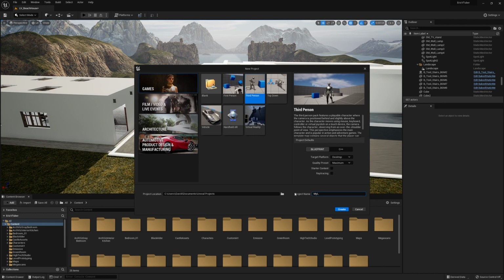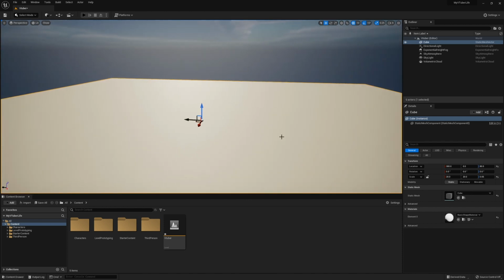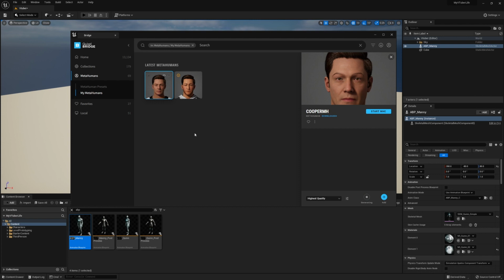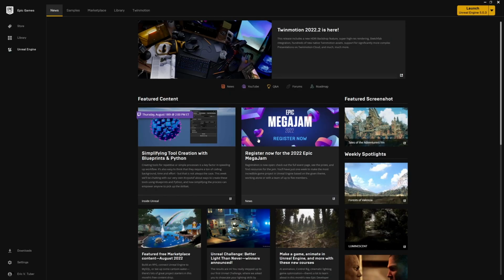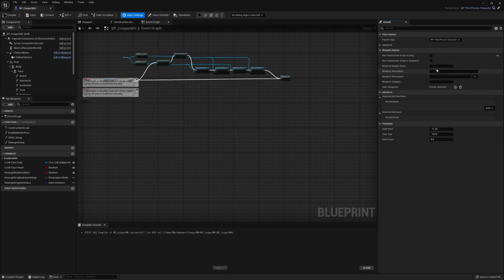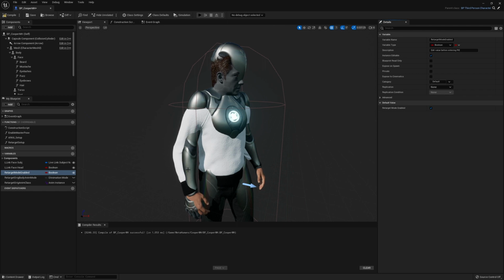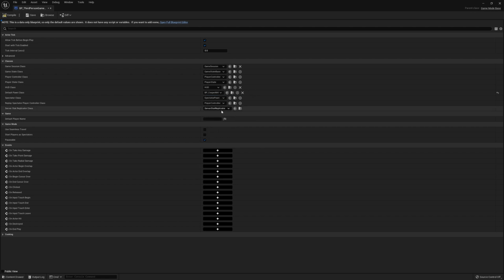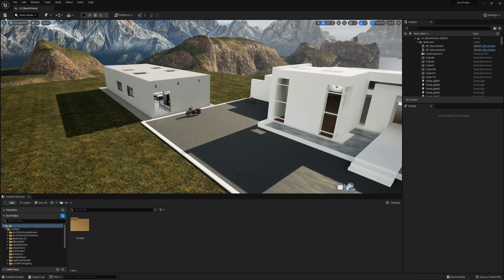(OUTDATED. See NEW in Description) How to IMPORT and ANIMATE your METAHUMAN Unreal Engine 5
[ATTENTION] This older workflow is for earlier releases of Metahumans prior to 1.1 and only for Unreal Engine 4.x, 5.0. Epic has changed the Metahuman Blueprints and workflows so go watch these videos below instead.

The one thing that this video shows is our to build a project from scratch which I don't cover in the two new videos.

2. For those of you using Unreal Engine 5.1: Coming This Week 11/28

I am leaving this outdated version for those of you that built earlier Metahumans for Unreal Engine 4 and Metahuman 1.0 and 1.1. or want to watch how to build a third person project from scratch.

This is a full tutorial that shows you how to:
1. Create an unreal engine 5 project from scratch
2. Download your metahuman, add import it to your project (OUTDATED)
3. Animate your Metahuman by replacing the default third person character with your new metahuman (prior to Metahuman 1.2)

Timeline:
0:00 - Intro
0:45 - How to Create a New Project
1:45 - How to Create a New Level
4:45 - Downloading Your Metahuman
5:55 - Importing Your Metahuman
8:45 - Replacing Your Default character with Your Metahuman
15:20 - How to set your new level as the default level
16:05 - Wrap Up

I'm not your typical "YouTuber." I'm a Metahuman developed by my creator for the purpose of inspiring you and teaching you how to craft and enjoy "life" in the Metaverse.

The content here focuses on life in the Metaverse and content creation tools such as Unreal Engine (3D environments), Canva (2D graphics), OBS (streaming), DaVinci Resolve (video editing), and many more related tools and technologies.

The weekly content focuses on using tools such as Unreal Engine (for 3D Environments), Canva (for 2D graphics), Davinci Resolve (for video editing), and many more related tools and technologies.

// My System Specifications \\
Below are my system specifications. Much higher-end PC than is needed to get started but I have a beefy system since I also play games.

Note: Even though Epic Games doesn't require a graphics card for Unreal Engine 5, I strongly recommend you have one.

OS: Microsoft Windows 10 Home, x64-based PC
Processor: Intel(R) Core(TM) i9-10900KF CPU @ 3.70GHz, 3696 Mhz, 10 Core(s), 20 Logical
Motherboard: ASUS Computer Inc.
Motherboard Type: ROG STRIX Z590-E GAMING WIFI
Memory: 64.0 GB
Memory Type: Corsair Dominator Platinum RGB 16GB (2x8GB) DDR4 3600
Main Harddrive: 980 PRO PCIe® 4.0 NVMe™ SSD 1TB
Secondary Harddrive: 980 PRO PCIe® 4.0 NVMe™ SSD 2TB
Video Card: NVIDIA GeForce RTX 3080